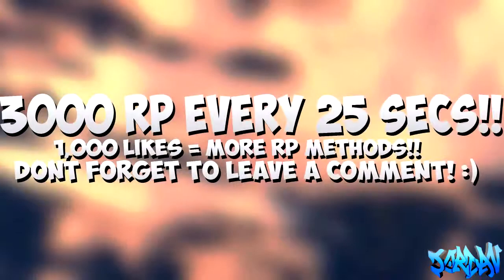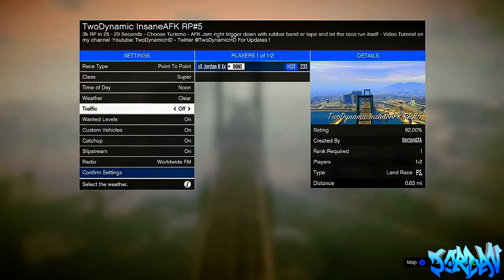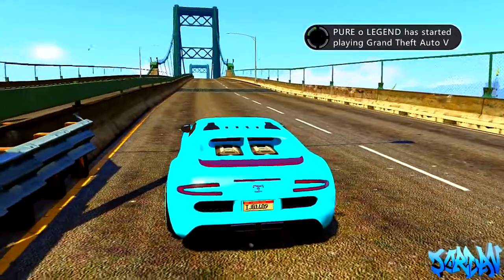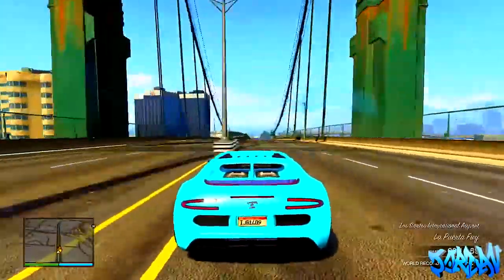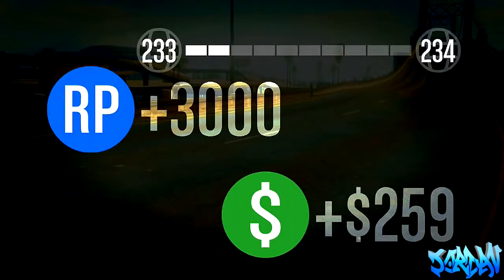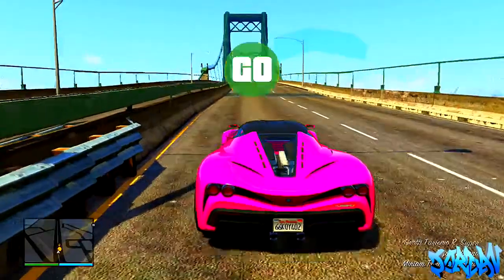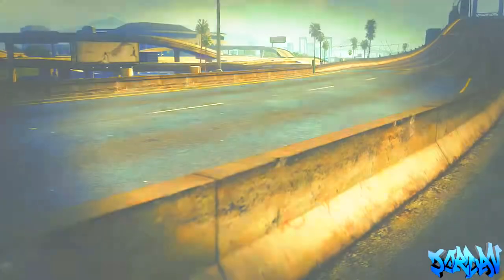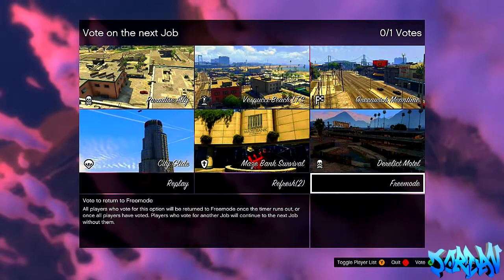GTA 5 RP GLITCH 3000 RP 25 Seconds RP Glitch Method ! GTA 5 RP Glitch GTA 5 RP Glitch